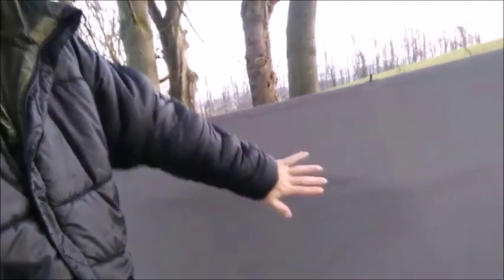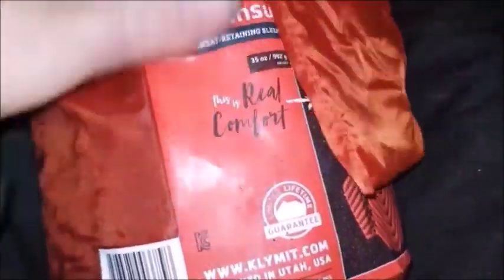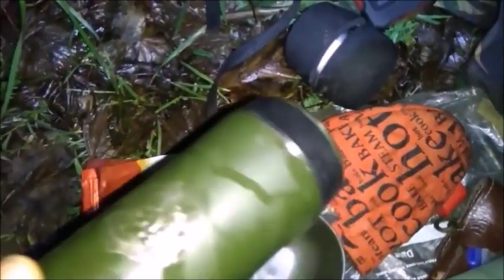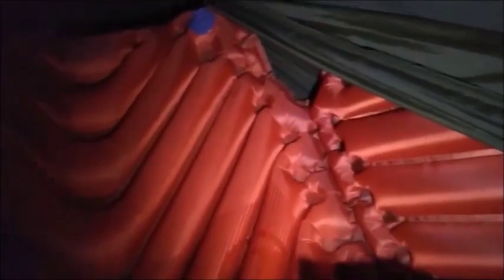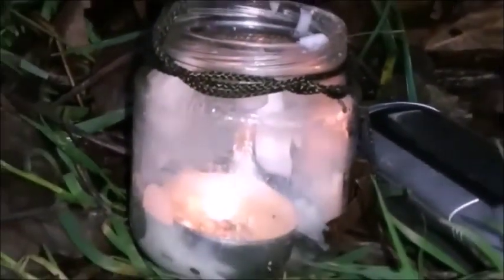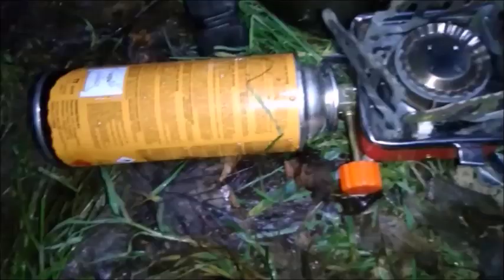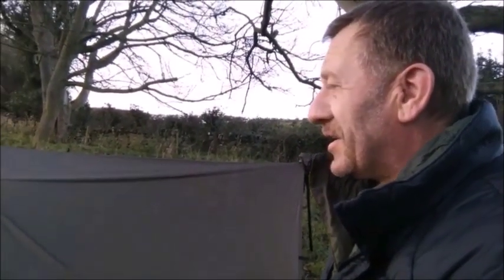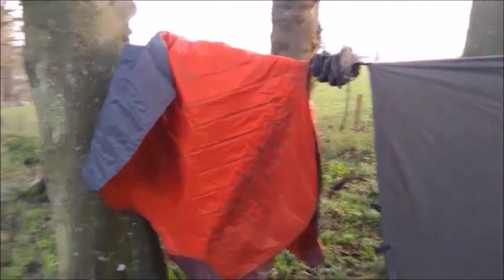klymit Hammock Pad. Night Camp. My honest opinion) bexbugoutsurvivor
First night test of the Klymit static V hammock pad. A simple no fuss bottom insulation for your hammock. Great for those wishing to try hammocking for the first time, or for those who want to be able to take the mat to ground also. This compact insulation is a great alternative to expensive underquilts.

A full night camp in the Welsh mountains, finds me camping at just 4 degrees Celsius. Really a stand alone unit...?
bexbugoutsurvivor